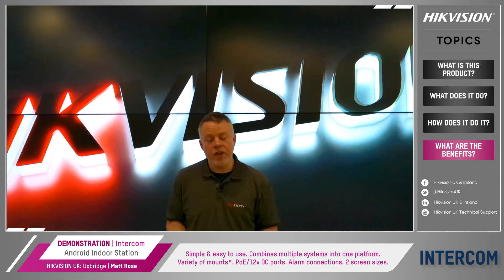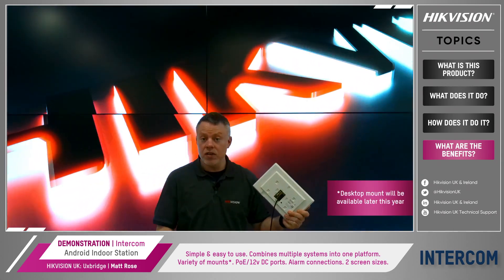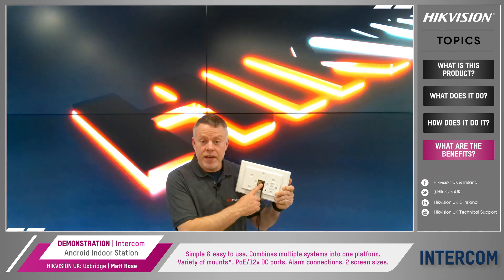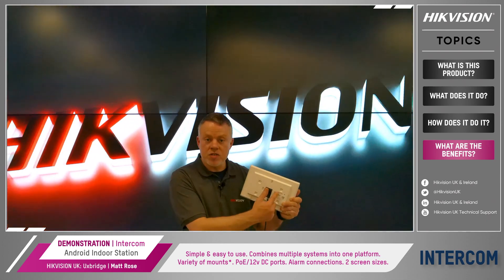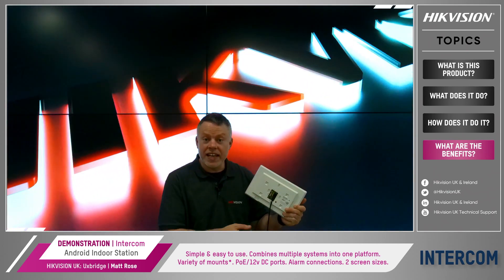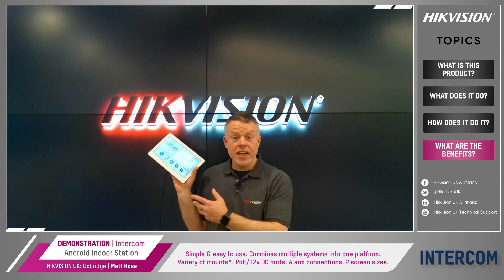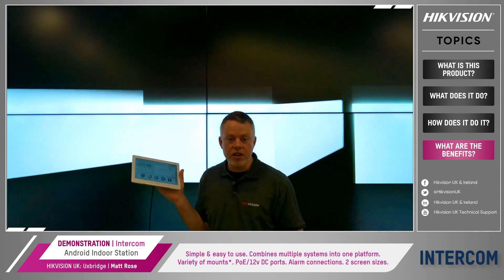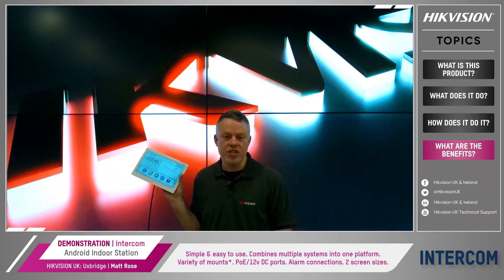Android Indoor Station │ Technical Updates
Hikvision All-in-one Indoor Station takes a whole new approach to security. Along with video intercom, it also serves as a home or office management centre featuring visualized interfaces. With the built-in Hik-Connect App, users will enjoy the simple control and flexible linkage among various Hikvision devices. And it’s all managed with a simple tap on the touchscreen! What’s more, it features easy integration with third-party Android applications, adding new levels of convenience for users.